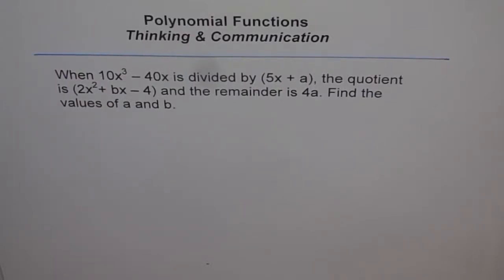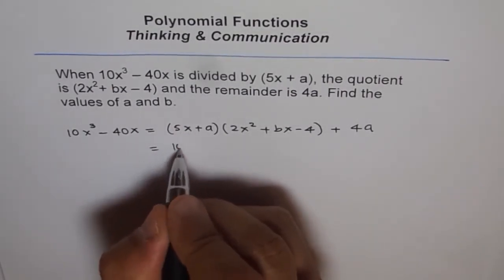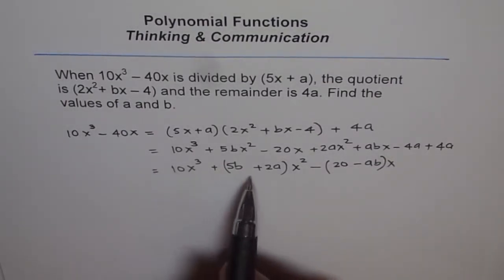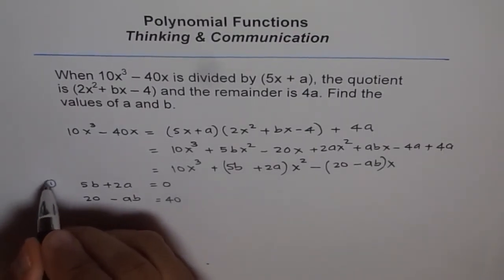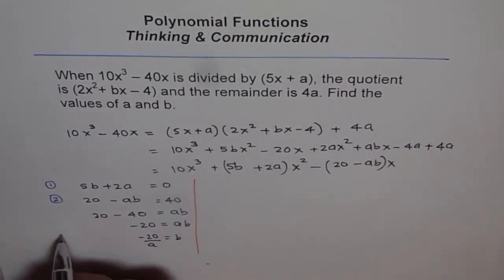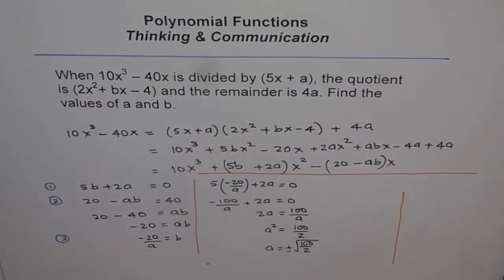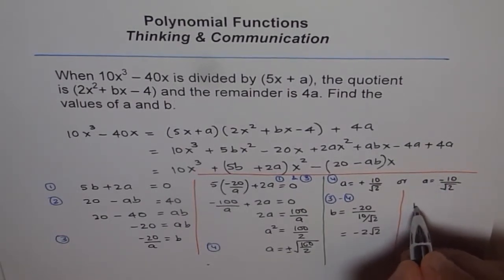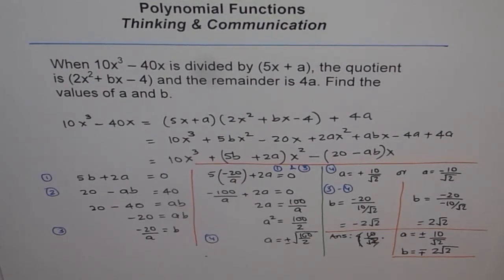Polynomial Division Statement Tinking Problem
Interesting way to evaluate the variable for the given division statement.